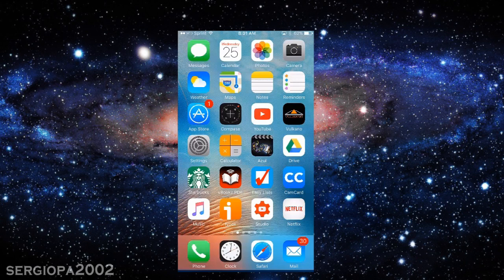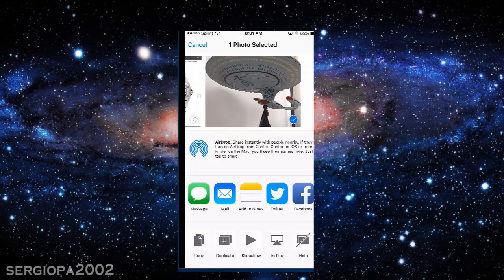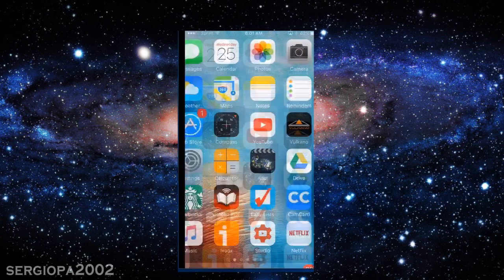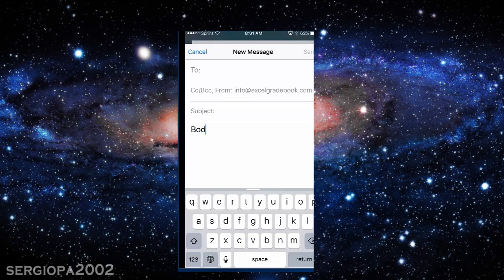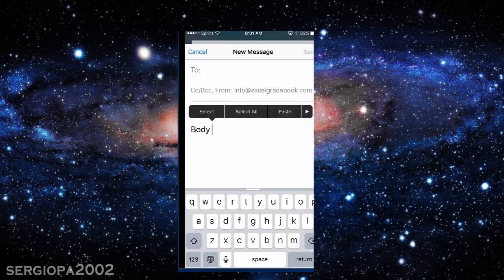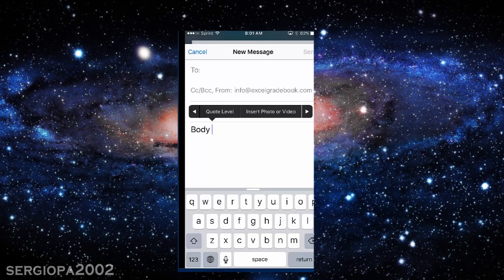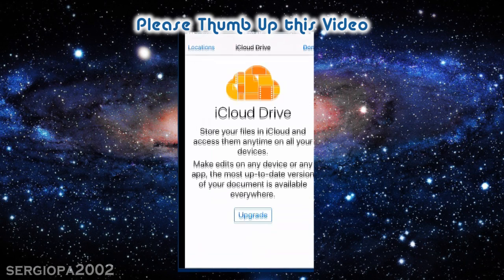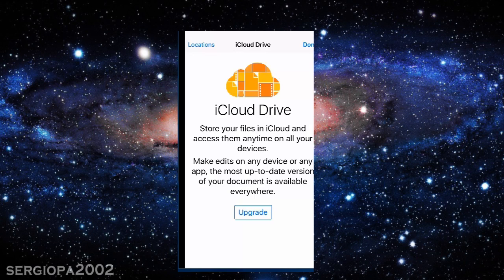How to add attachments to emails in the iPhone using the new IOS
Hello friends, today I show you how to add attachments to emails in the iPhone using the new IOS.